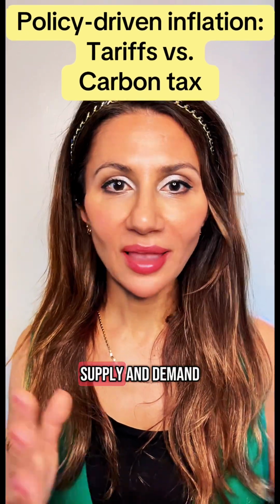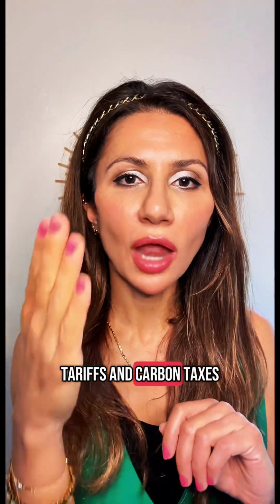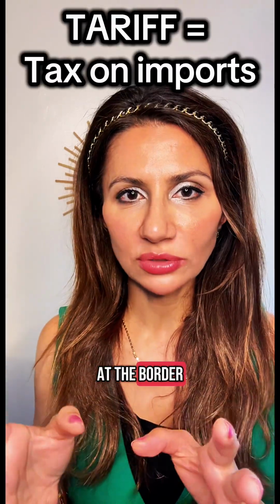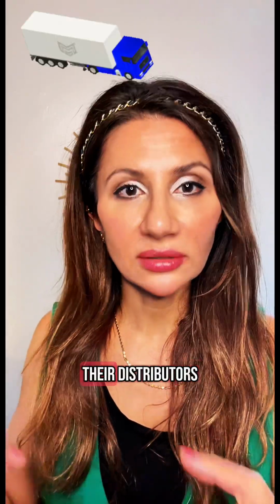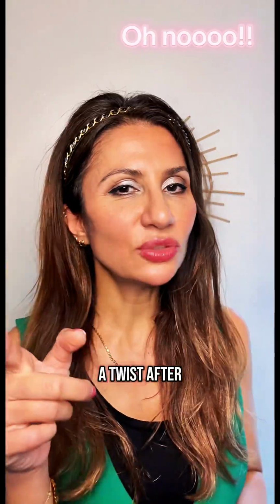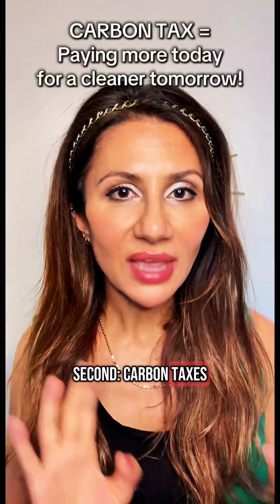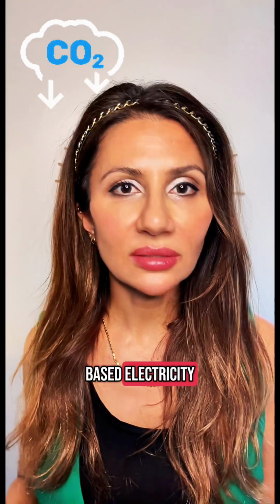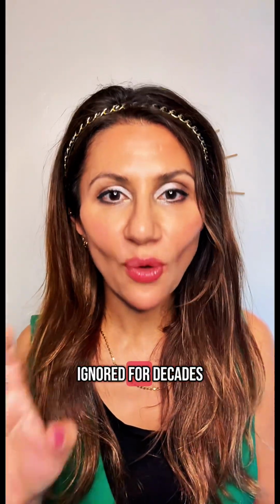Inflation Drivers 3: Government policiesImport tariffs vs. Carbon tax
Policy-driven inflation, Import Tariffs vs. Carbon Tax Selin Ozyurt, Ph.D.